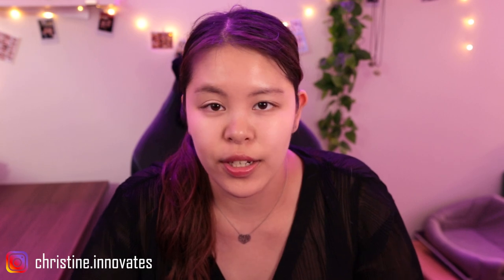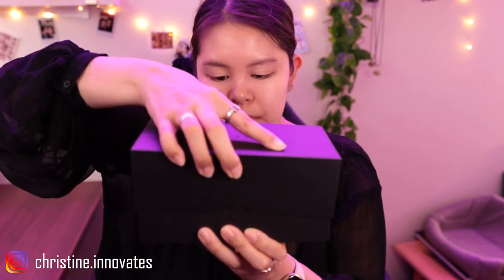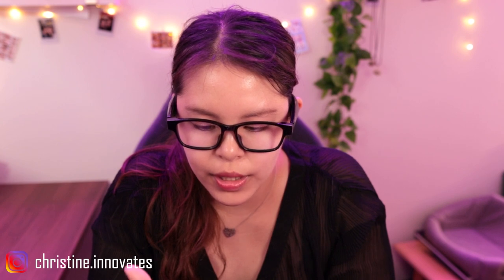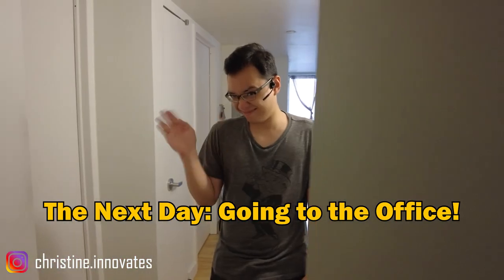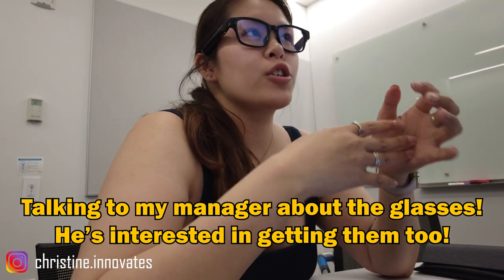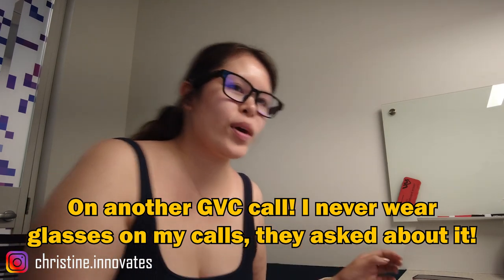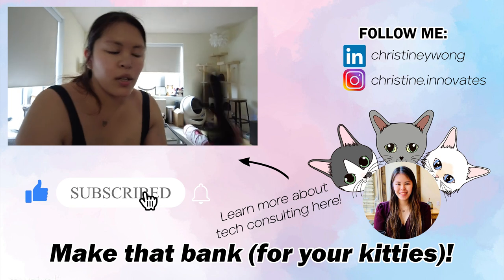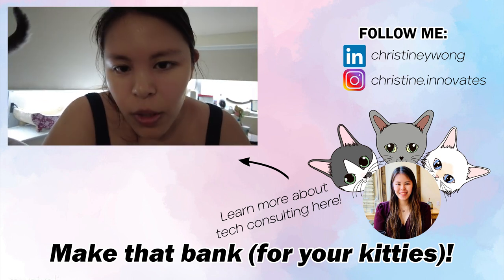I Tried SMART GLASSES at Work | Razer Anzu Smart Glasses Review: Is It Worth It? (Google Work Vlog)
Smart Glasses have always been something people are interested in but not sure if it's really necessary, but I was also curious and tried out the Razer Anzu Smart Glasses for a whole work day at the Google office! I wasn't sure how it would fare with blue light and polarized replaceable lenses, earphones, and mic, but watch the video to see how it went!

Have you received value from my content and you would like to support me (or my three cats)?

Listen to my podcast called “Chatting with Christine: Tech Careers & Badass Women!” They will be audio episodes of video interviews released on the following Tuesdays. It will also include my Women of Inspiration series and my Technology Professionals series as well as podcast exclusive episodes! Made by and made for the young working professional.

Join the Technology Consulting Community Facebook Group and meet other aspiring and current technology consultants to network and learn more! This is a requirement to participate in the Technology Consulting Case Interview Program and the Pro Bono Technology Consulting program!

I create these videos to help people discover amazing careers and learn new skills that are important in every day life and in the work place. I am based in New York City, so hit me up! You're also going to see my cats a lot, so if you're a cat parent yourself, support a fellow crazy cat lady!